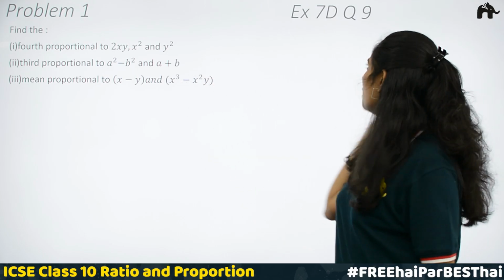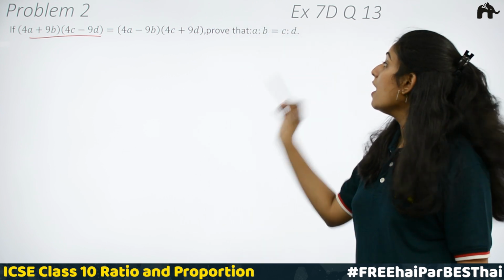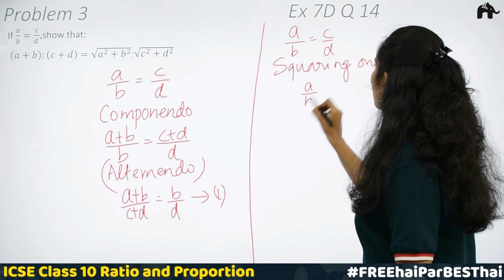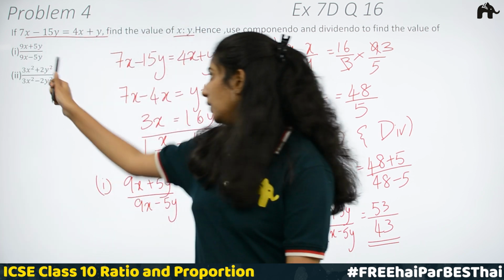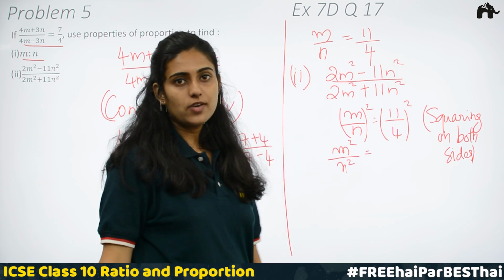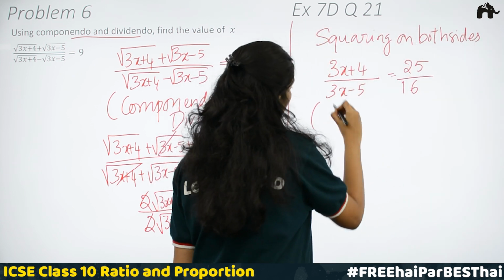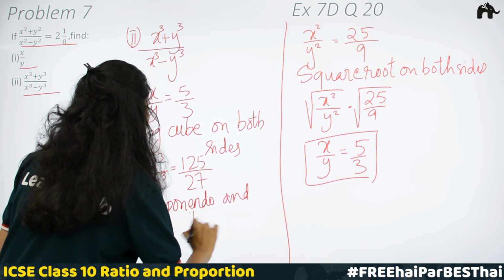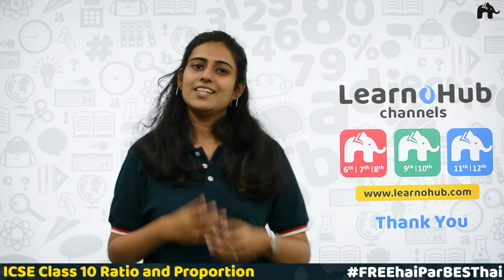Ratio and Proportion Class 10 ICSE Maths | Properties Uses Mathematics Chapter 7 Exercise 7D Selina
"Timestamp:
0:00 Introduction
0:48 ICSE Ex. 7D Q.9
6:16 ICSE Ex. 7D Q.13
10:36 ICSE Ex. 7D Q.14
14:39 ICSE Ex. 7D Q.16
20:30 ICSE Ex. 7D Q.17
26:22 ICSE Ex. 7D Q.20
32:06 ICSE Ex.7D Q.21
36:51 ICSE Ex.7D Q.26